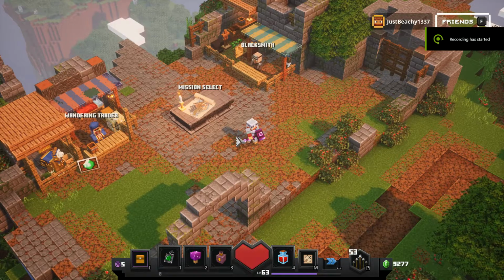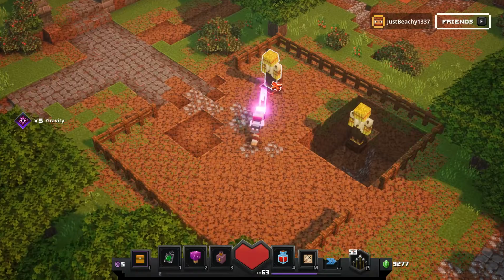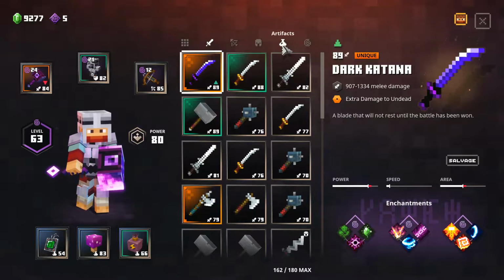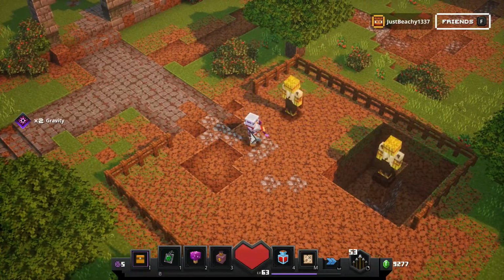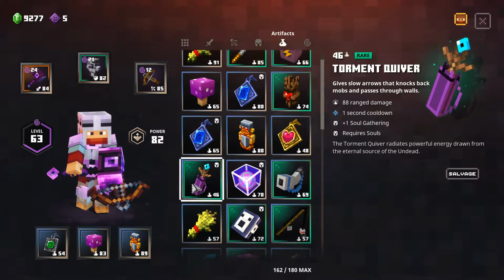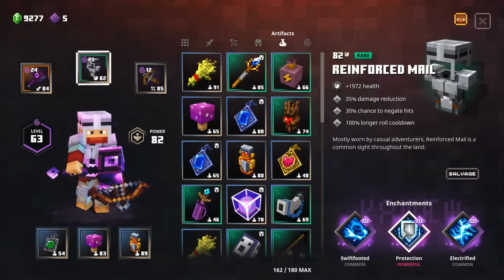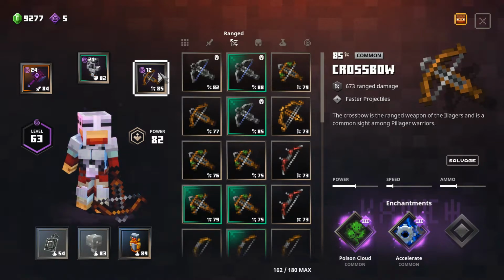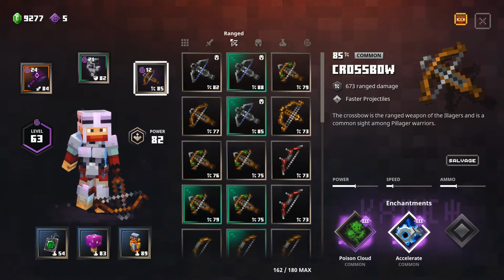MC Dungeons: How to Solo Apocalypse Mode (Lv. 60)